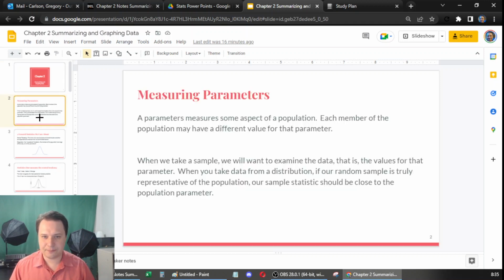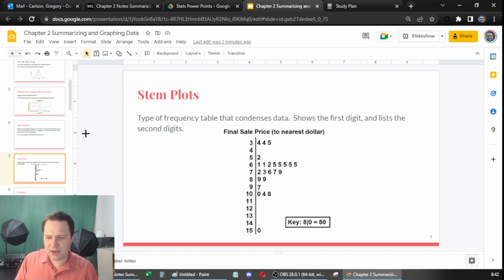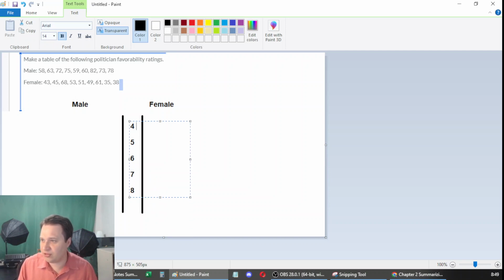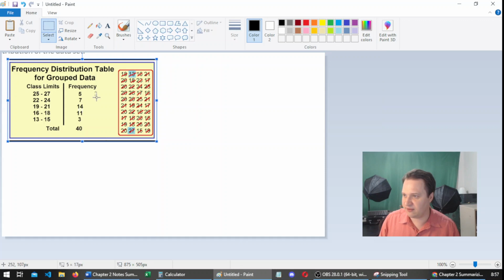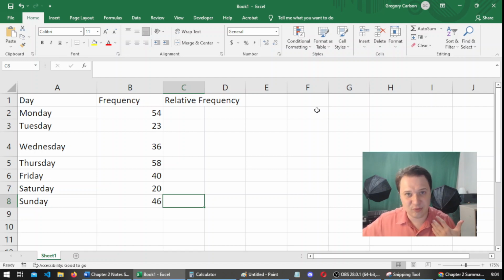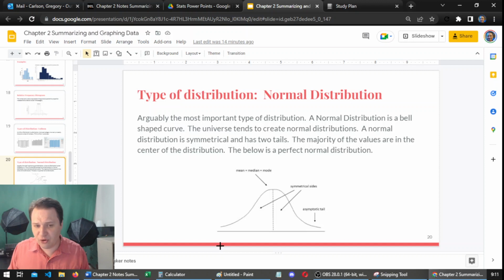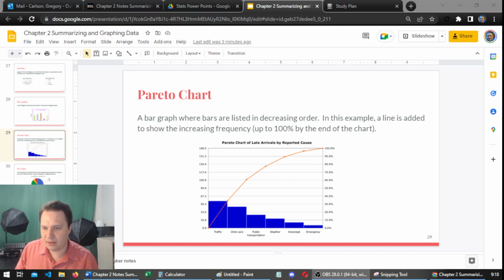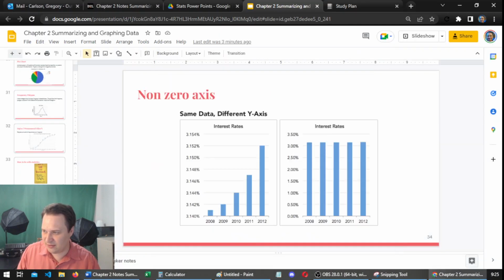Intro to Stats Chapter 2 Lecture